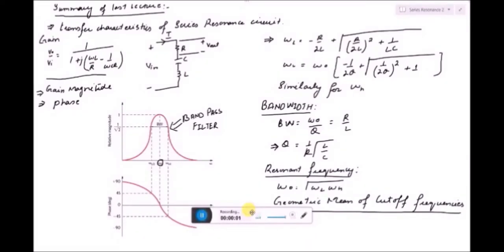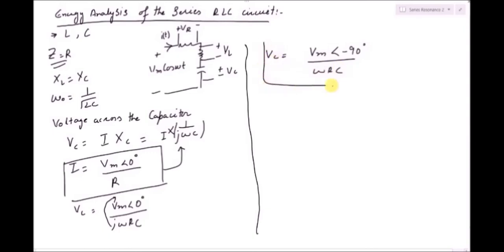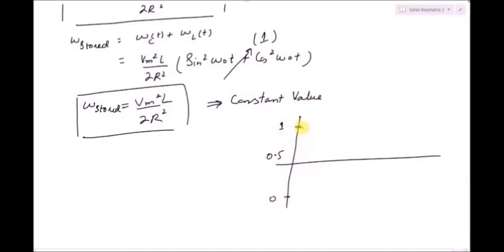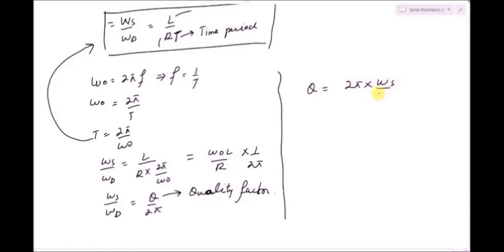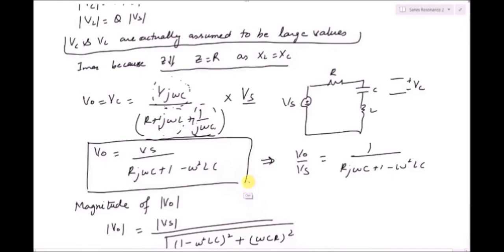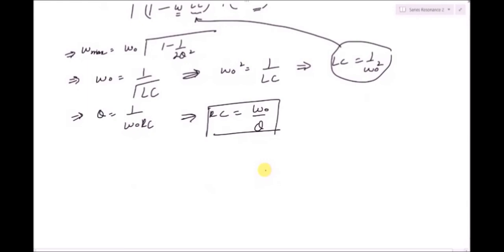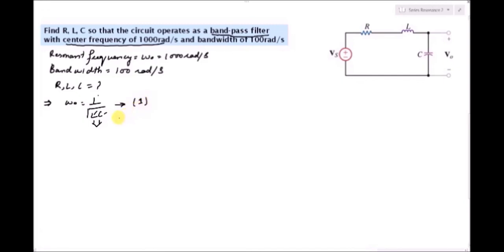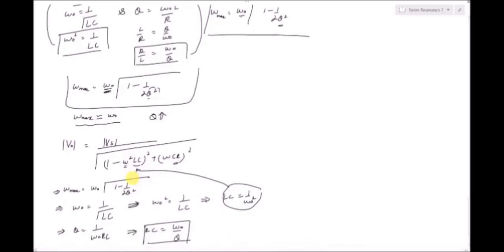EE-212 | Week 10 Lecture # 2